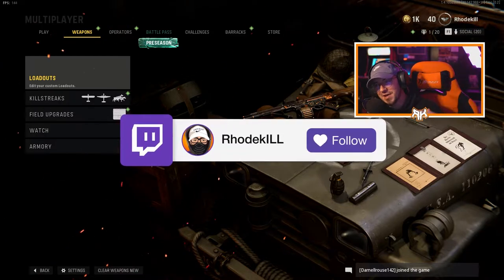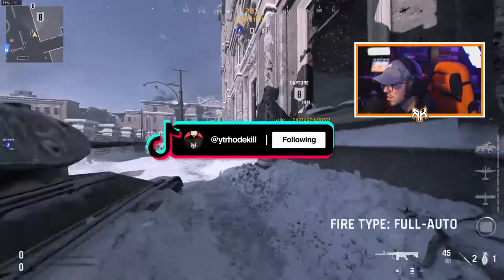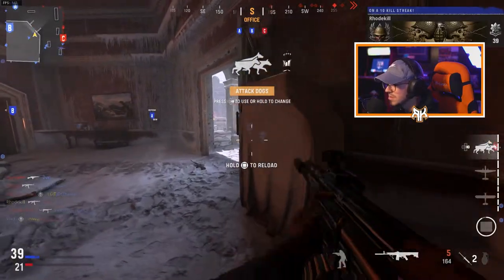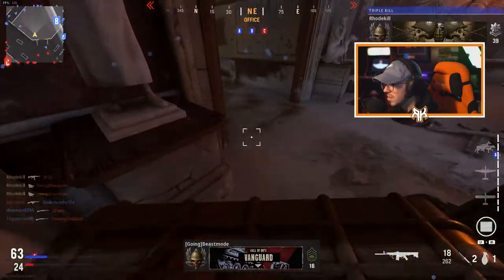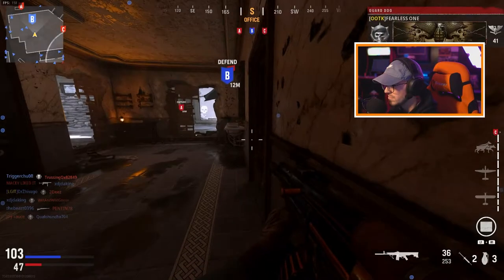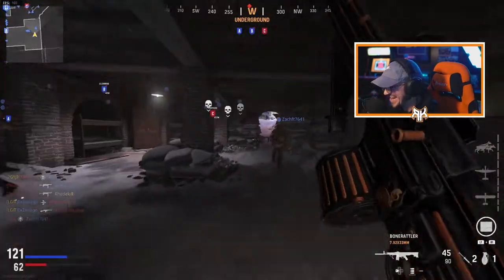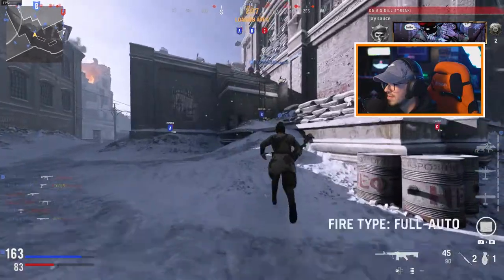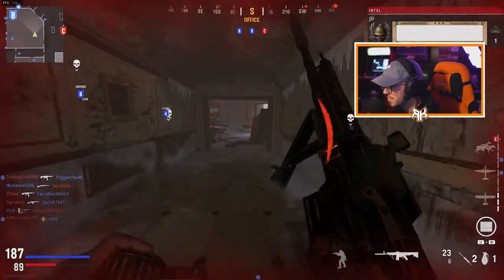The MAX LEVEL STG is INSANE! (Best STG Class Setup in Vanguard) - Overpowered!!!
Using the Best STG class setup in CoD Vanguard! (Best STG Class)